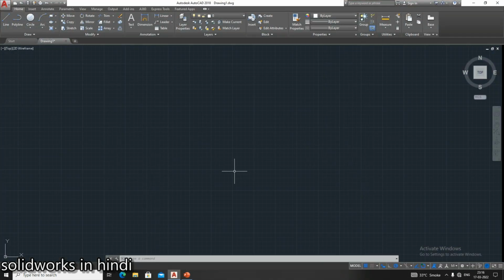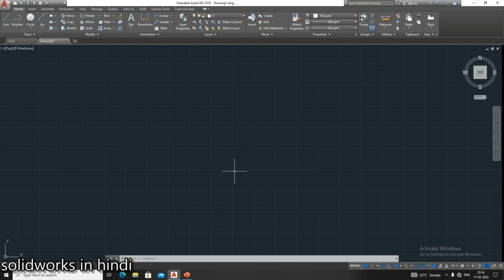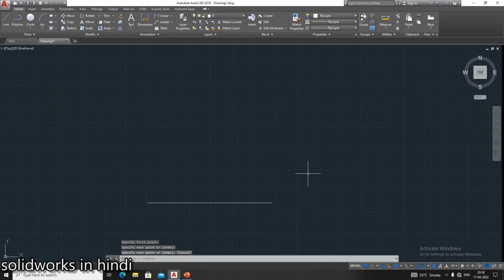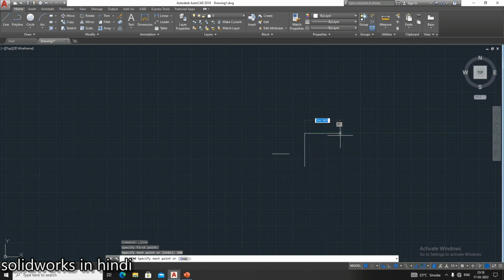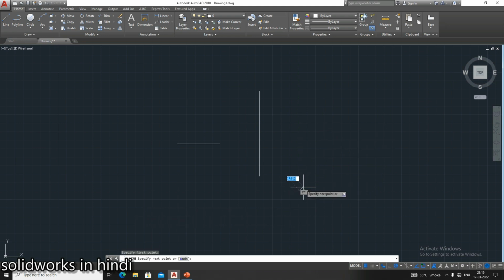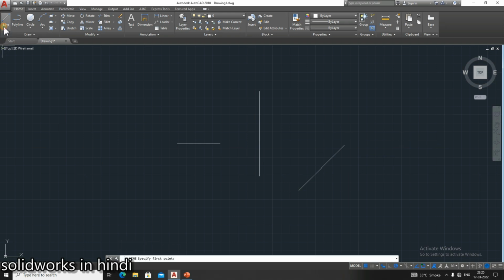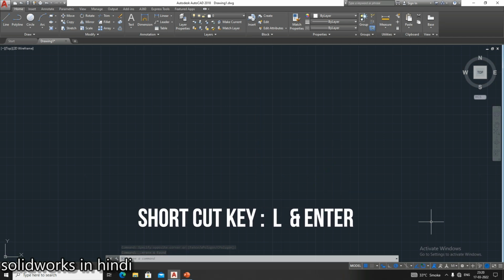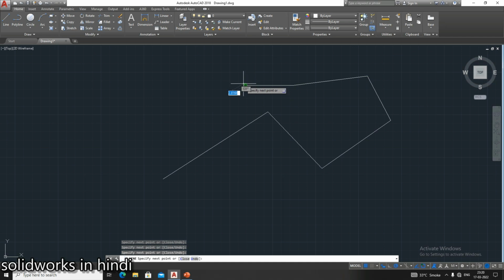Autocad line command | Autocad Tutorial For beginners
this is the tutorial in which I will teach autocad line commands.
how to draw line autocad.
autocad for beginners.
autocad tutorial for civil engineers, autocad tutorial for civil engineers for beginners, autocad tutorial for civil engineers bangla, autocad tutorial for civil engineers in amharic
autocad line command problem,
autocad line command not working,
autocad line command bangla,
autocad command line not showing,
autocad 2020 line command,
autocad line command,
command line setting in autocad,
autocad 2022 command line,
autocad crosshair command line,
autocad turn on command line,
autocad 2018 command line settings,
autocad 2016 command line
autocad for beginners telugu,
autocad for beginners 3d,
autocad 3d tutorial for beginners architecture,
autocad 3d tutorial for beginners amharic,
autocad for architecture students beginners,
autocad architecture 2022 for beginners,
autodesk autocad 2022 for beginners,
autocad tips and tricks for beginners,
autocad for beginners book,
autocad for beginners book pdf,
autocad 3d tutorial for beginners bangla,
autocad 2d tutorial for beginners bangla,
autocad 3d basic tutorial for beginners,
autocad basic drawing,
autocad basic drawing civil,
autocad 2021 beginners guide,
autocad for beginners in telugu,
autocad for beginners in hindi,
autocad tutorial for beginners in telugu,
autocad tutorial for beginners in nepali,
autocad 3d tutorial for beginners in tamil,
autocad 3d tutorial for beginners in hindi,
autocad 2d tutorial for beginners in tamil,
autocad 2d tutorial for beginners in hindi,
autocad 3d tutorial for beginners kannada,
autocad lt 2021 tutorial for beginners,
3d drawing in autocad for beginners,
autocad in telugu for beginners,
autocad for beginners pdf,
autocad for beginners ppt,
autocad 3d tutorial for beginners floor plan,
autocad plant 3d tutorial for beginners,
autocad basic questions in interview,
autocad basic questions in interview tamil,
autocad settings for beginners,
autocad for beginners tutorial,
autocad 3d tutorial for beginners mechanical,
autocad 3d tutorial for beginners malayalam,
autocad 3d tutorial for beginners urdu,
autocad for beginners video,
autocad for beginners youtube,
autocad drawing tutorial for beginners ,
autocad electrical tutorial for beginners ,
autocad 19 tutorial for beginners,
autocad 3d exercise 1 for beginners,
autocad beginner 3d in hindi,
autocad basic 3d drawing tutorial,
autocad basic 3d,